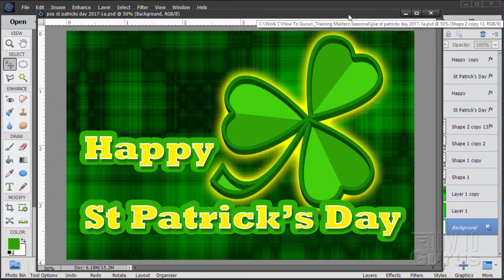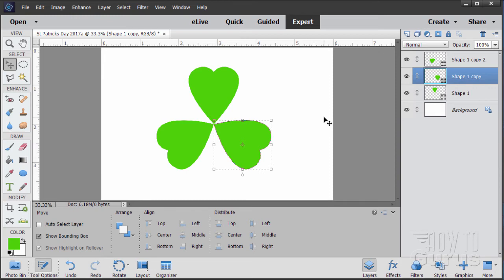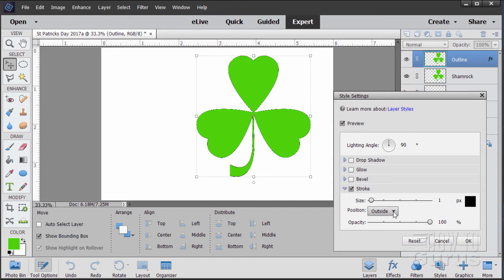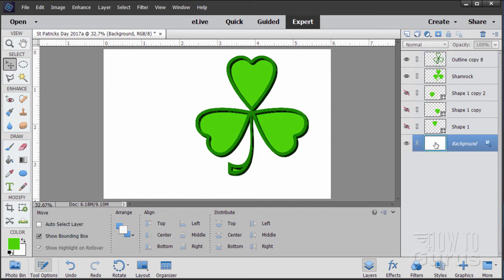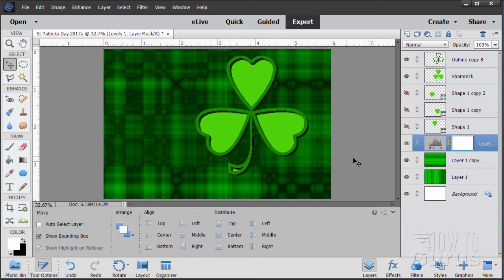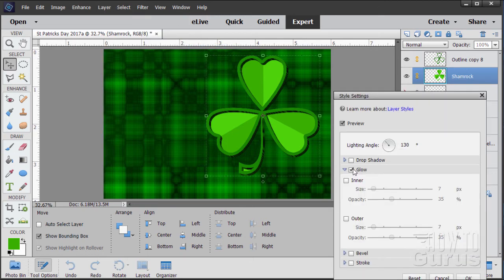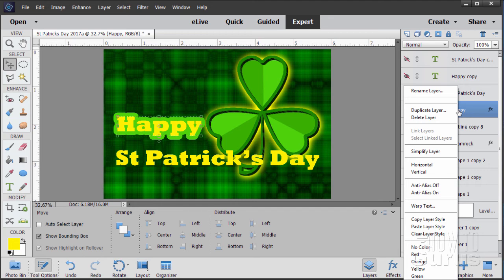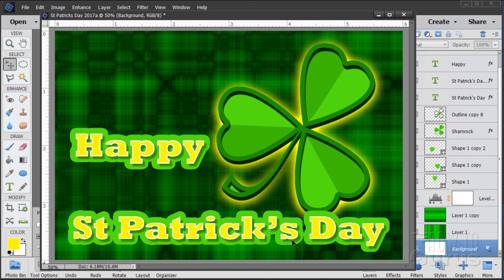How You Can Make a Graphic Design St Patrick's Day Card in Photoshop Elements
3D Style St Patrick's Card Photoshop Elements. I show you how to create a 3D Style St Patrick Card in Photoshop Elements using only included content. This St. Patrick's Day card created completely inside of Photoshop Elements includes some special tricks to give the clover leaf a 3D border effect plus a shadow within a border effect on the type.